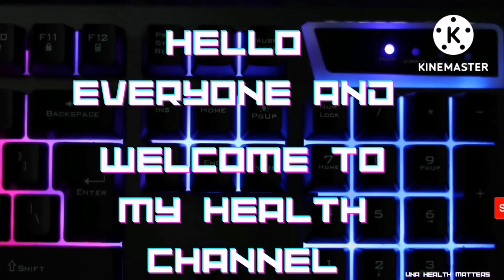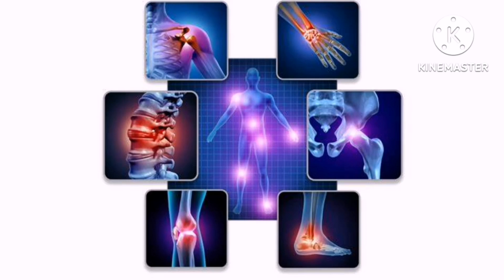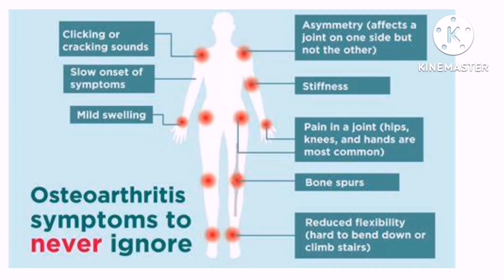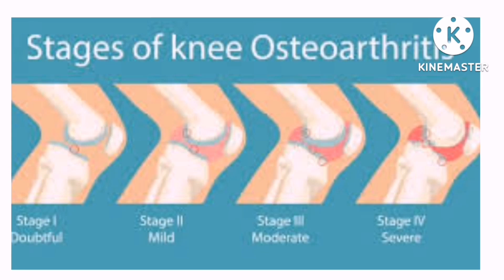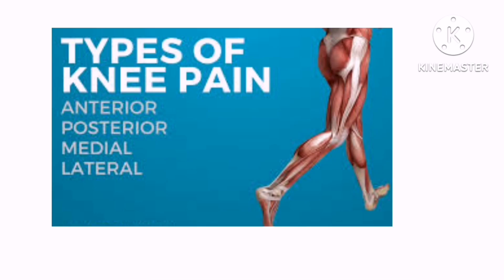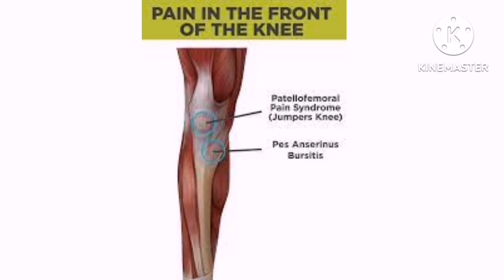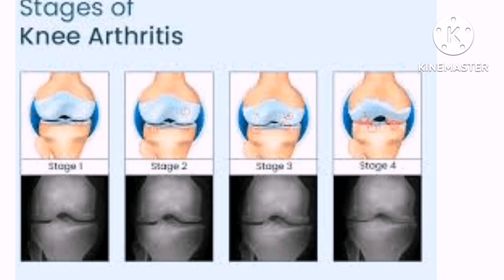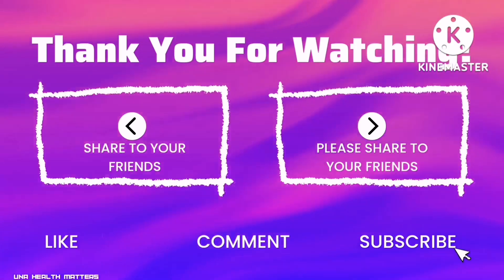A must know about Osteo Arthritis(Part 1)